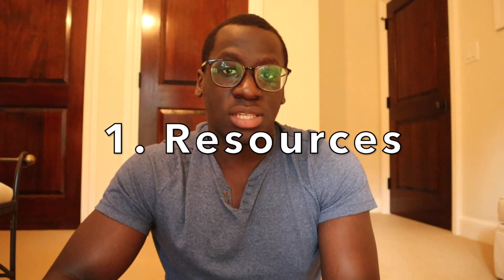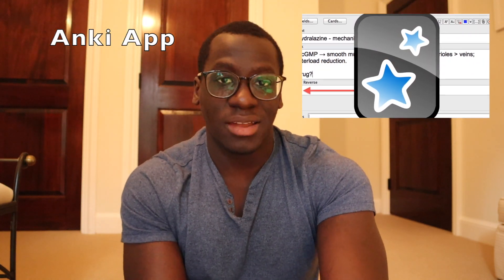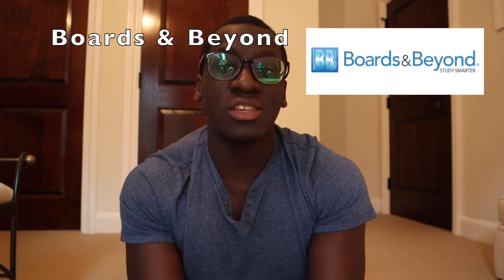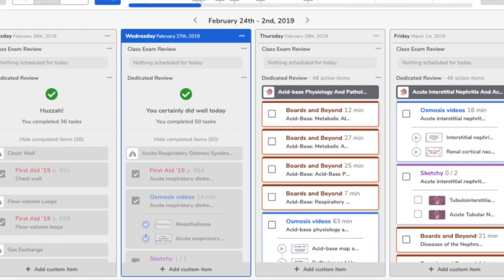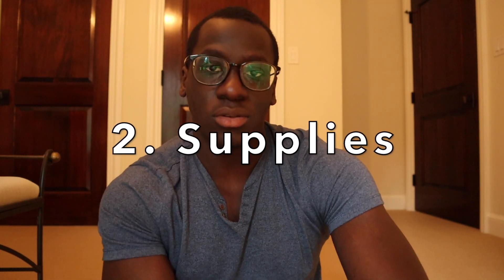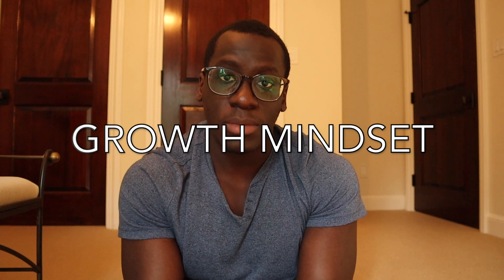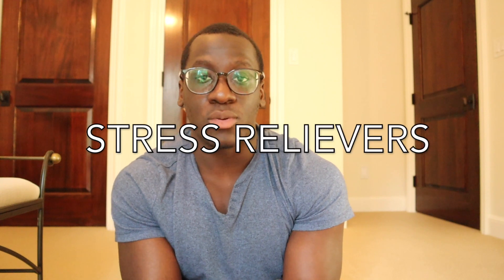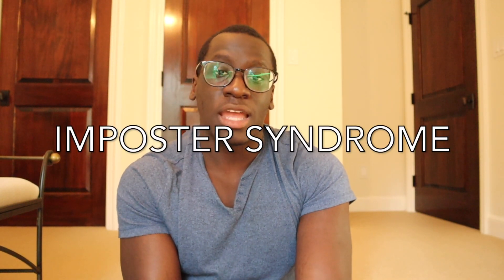Tips for First Year Medical Students (Study Materials, Necessary Supplies & Wellness tips)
What's up everyone! This weeks video is for incoming first year medical students. SO SO PROUD AND EXCITED FOR YOU ALL. This video has a lot of high yield supplies, resources and tips that were crucial for me surviving my first year of medical school.

This video is for my first year medical students! AH! So excited for you guys. In this video, I share HIGH YIELD RESOURCES that I used during my first year, supplies, electronics, and I also discuss mental health during medical school.

TIMESTAMPS:
Introduction: 00:57

1. Resources: 00:57
First Aid: 01:04
Netters Anatomy: 06:17

2. Supplies: 06:42
Macbook: 06:55
IPad: 07:37

3. Wellness: 08:55
Burnout: 09:00
Three things to focus on: 09:27
Growth Mindset vs. Fixed mindset: 09:55
Stress Relievers: 10:46
Imposter Syndrome: 11:18

Conclusion: 12:30